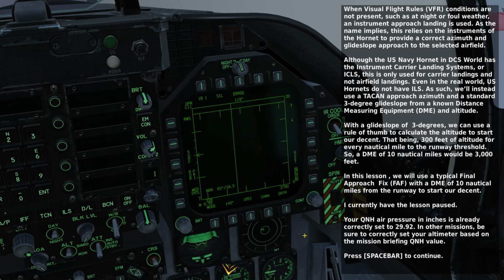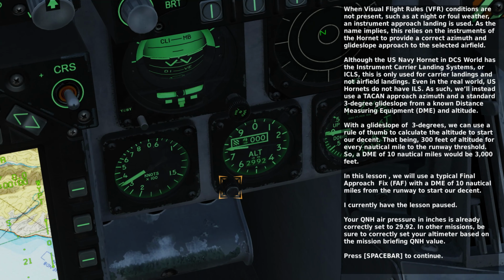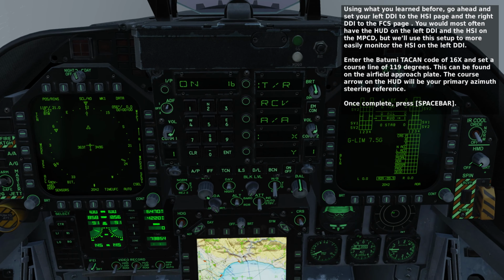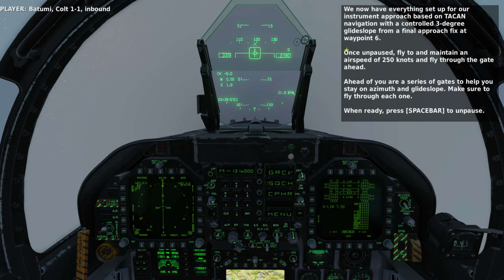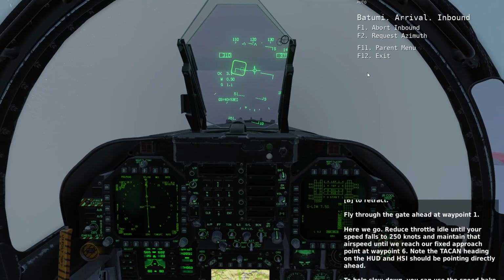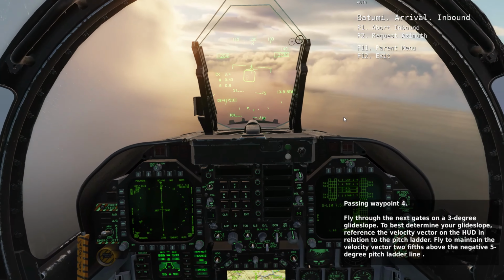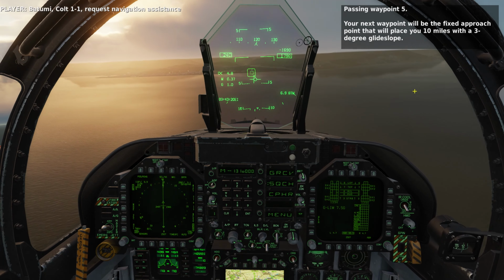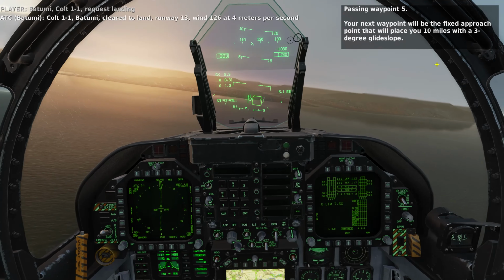DCS. F/A-18C. Refresher Training. Instrument Approach Airfield Landing. 15/9/2022.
With ATC Communication for landing request.